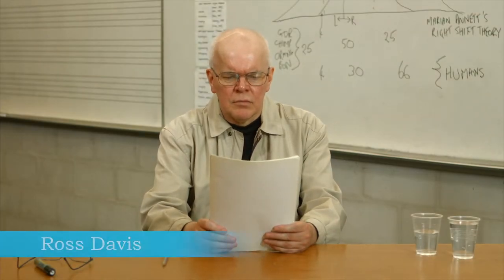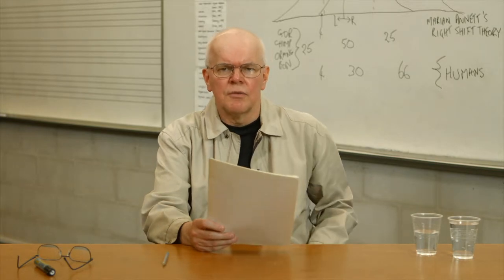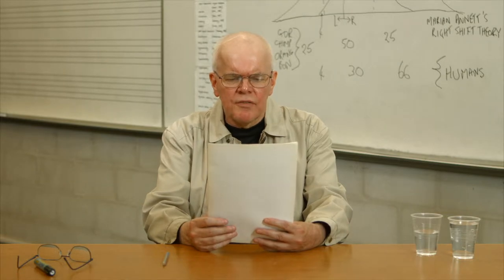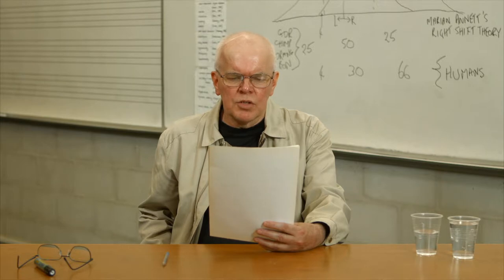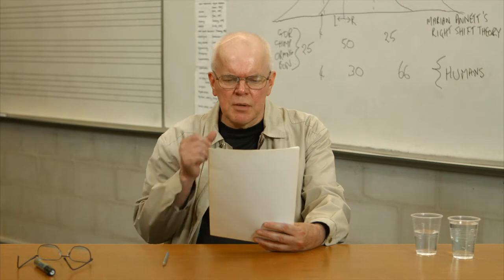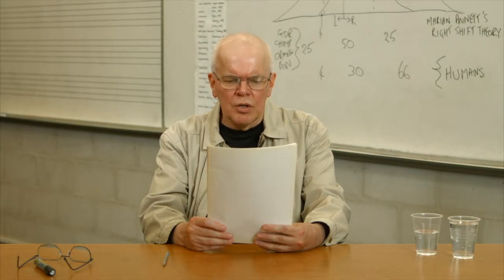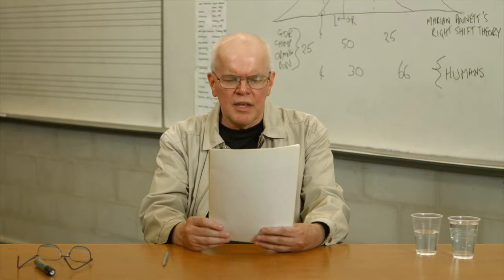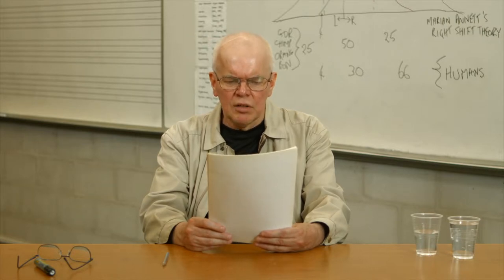(2) The Concept of Left- and Right-Handedness: Why is Statius so Side-Specific?